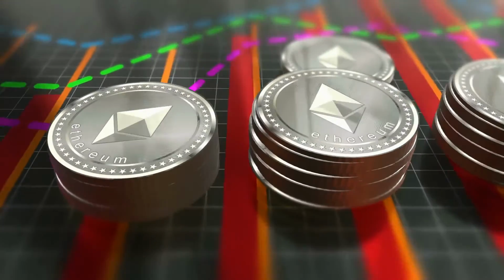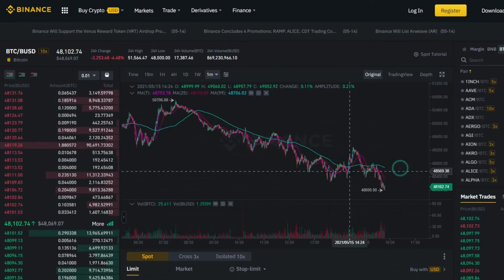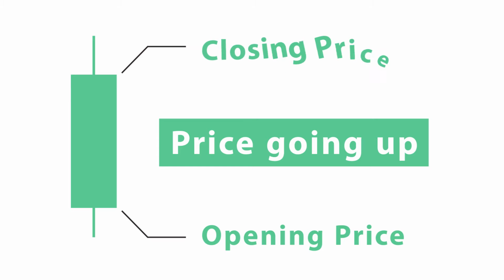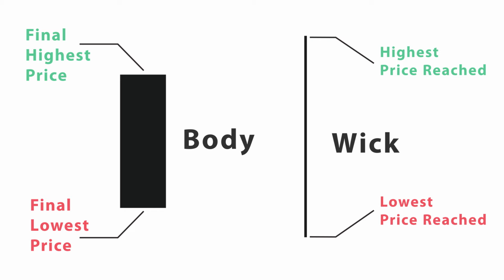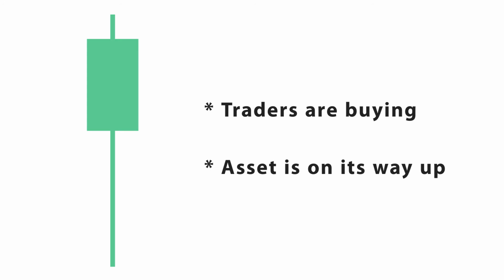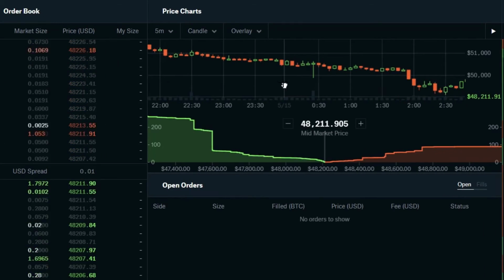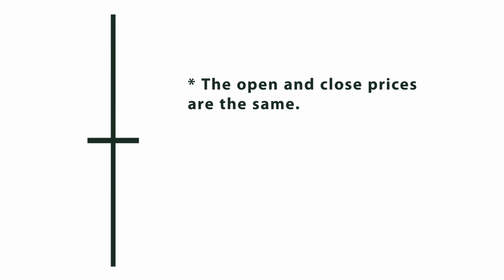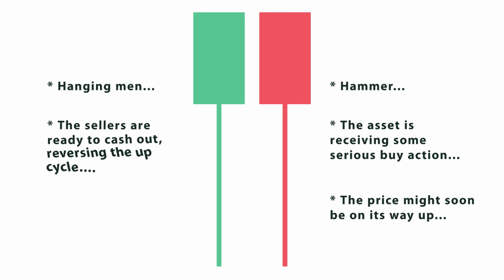How to Read Candlestick Charts? Basics Of Technical Analysis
Intro 00:00
What is a Candlestick 00:46
What do Candlesticks tell us 01:35
How to read one candle signals 02:21
Candlestick #1 02:38
Candlestick #2 02:48
Candlestick #3 02:59
Candlestick #4 03:11
Conclusion 03:33

At Crypto Mates, we share price predictions, news and technical/fundamental analysis about different cryptocurrencies.